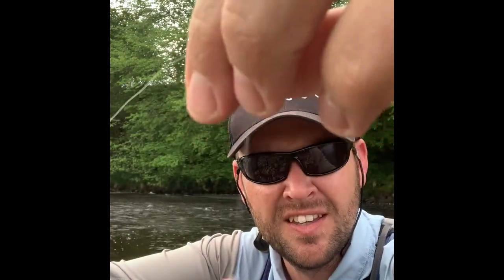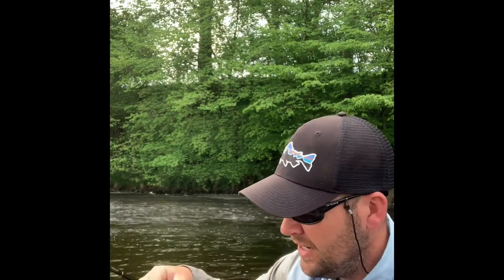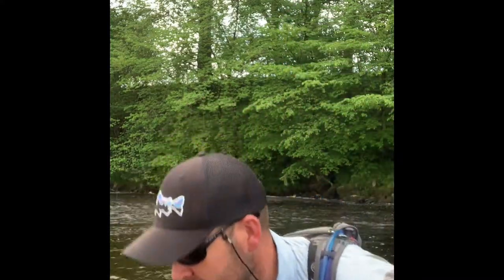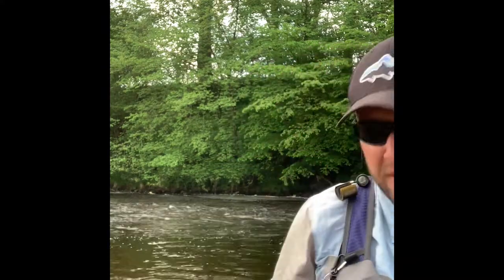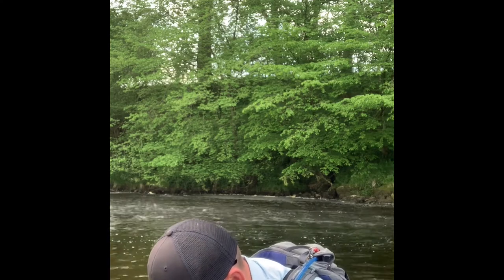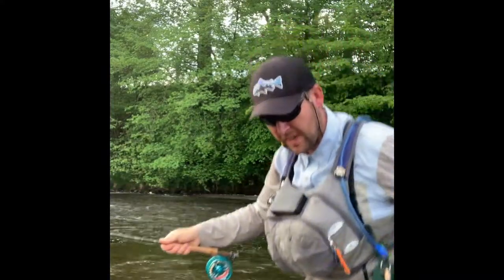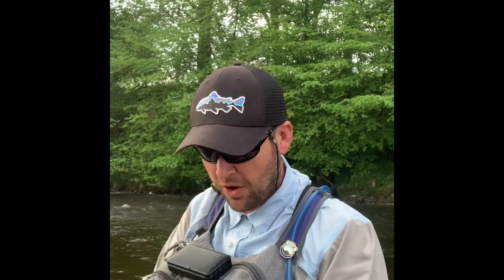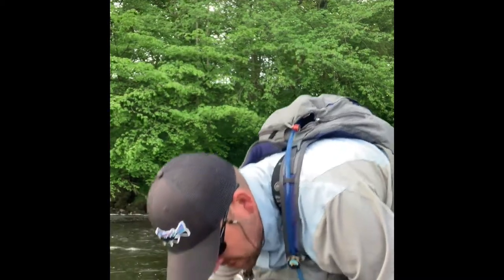Nymphing techniques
Nymphing on the river ribble. Showing how effective it can be